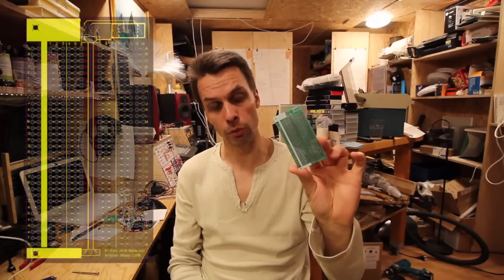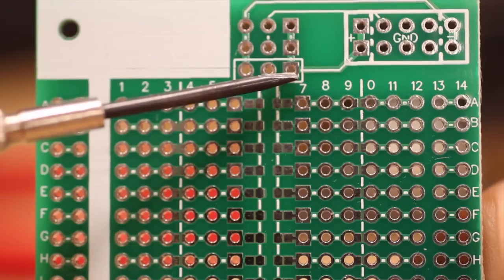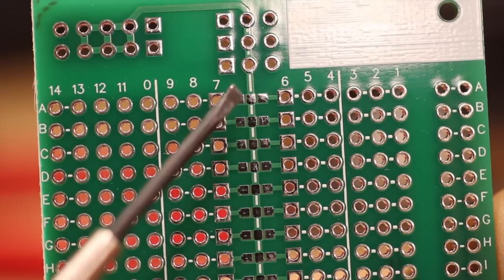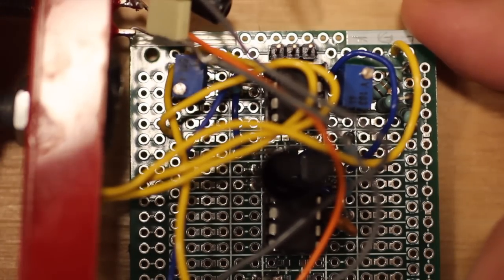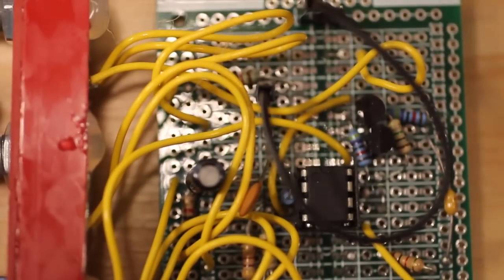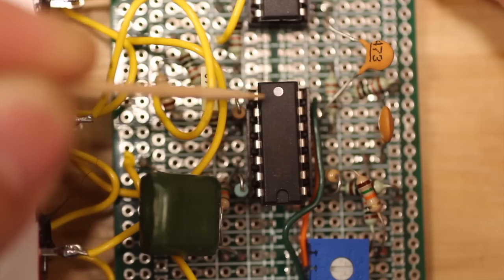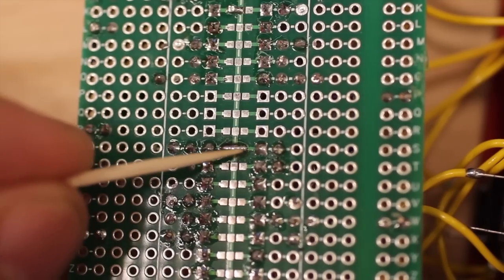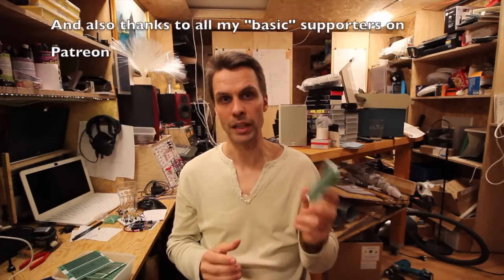Introducing P-0+o / Proto, A prototyping board for ICs and Modulars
The store is now open, more Protos are ordered to fill up the stock!